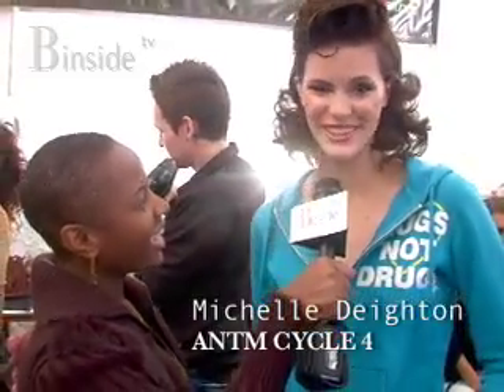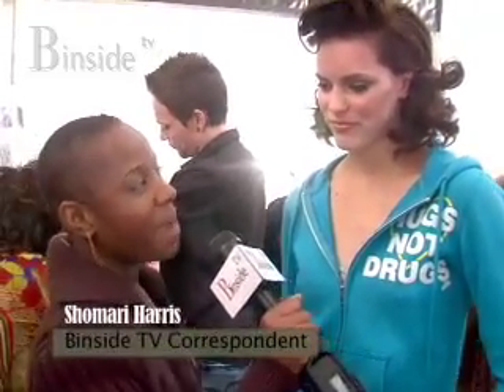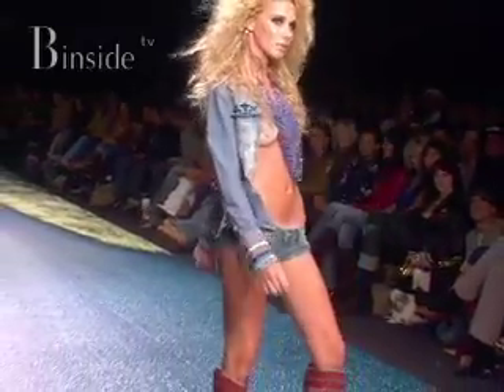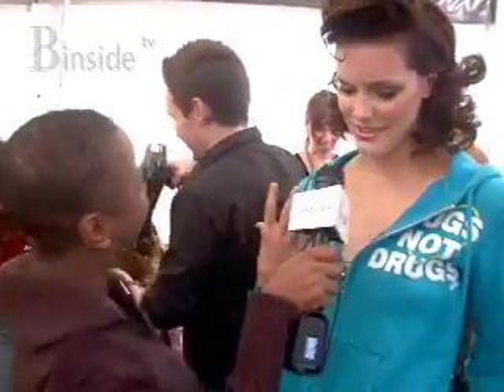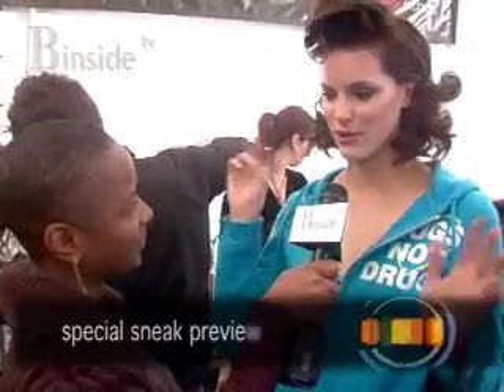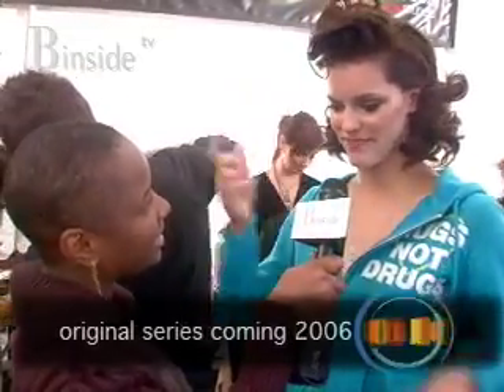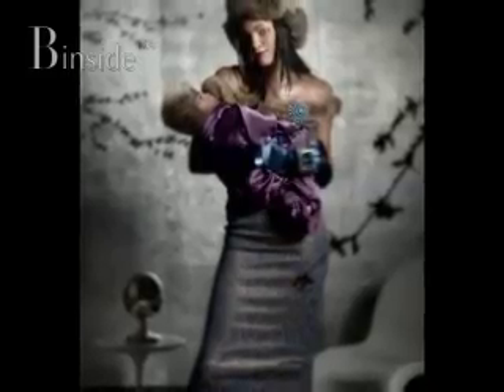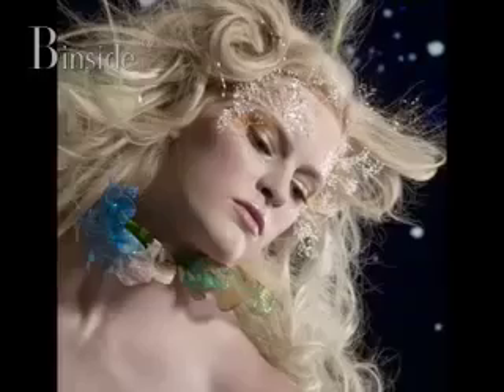Binside TV ANTM Michelle Deighton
Antik Denim, hands down, had 1 of the hottest Spring/Summer '06 fashion shows. Binside TV has backstage prep before the show. Gorgeous guys and beautiful babes, including Michelle Deighton of America's Next Top Model, kick ass on the runway. Check up on it and keep it locked for more.